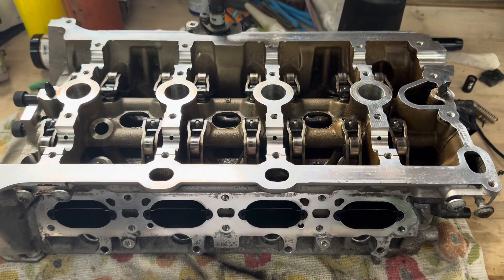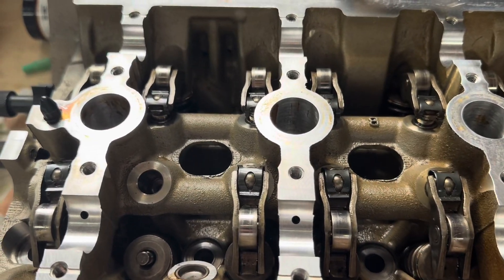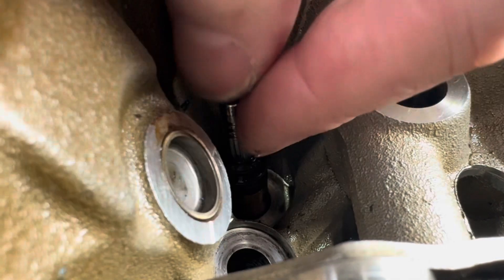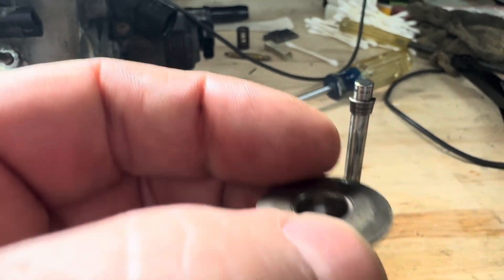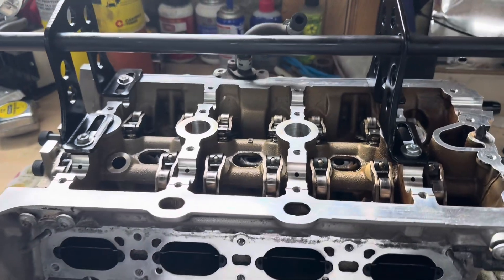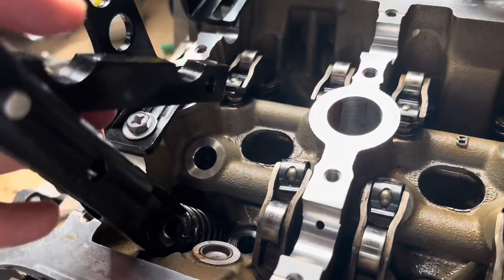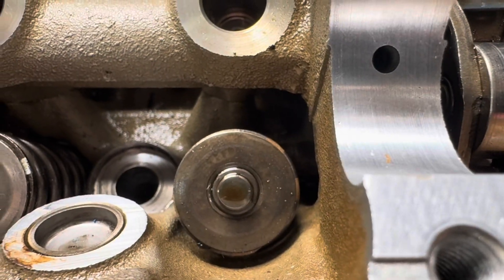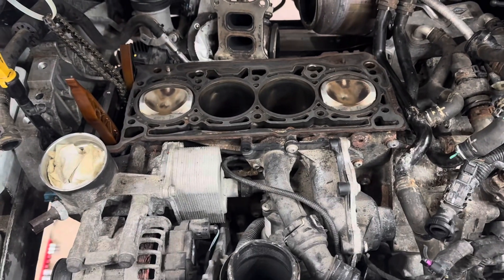2015 VW Jetta 1.8T - part 3 - Valve spring install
This is the third part of working in the Jetta. We found a broken valve spring and we replace it.

Valve spring - $9.35 from VW
Valve spring compressor tool - $48.99